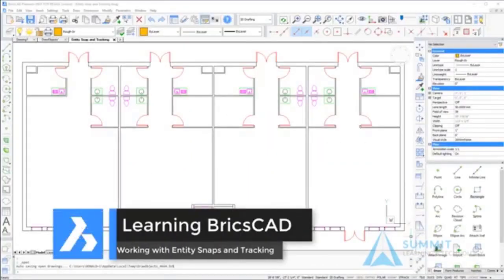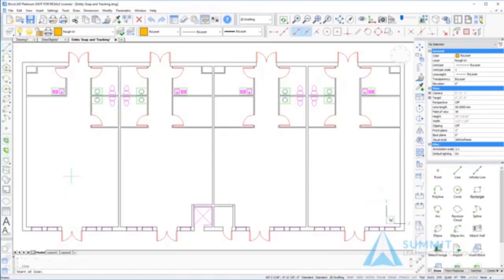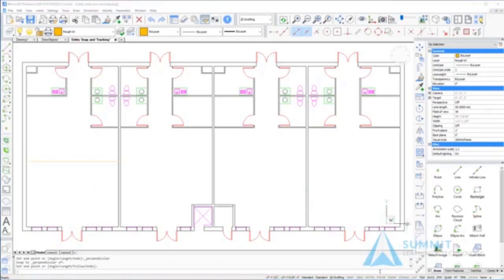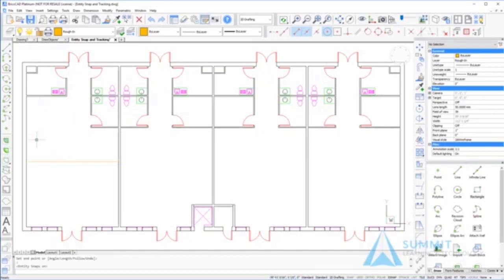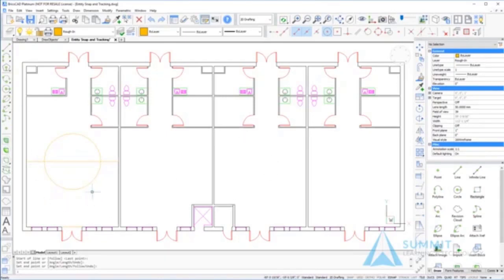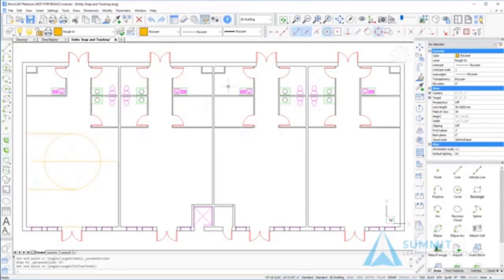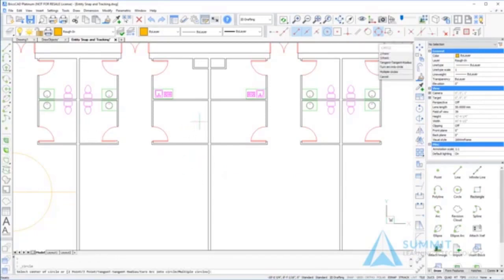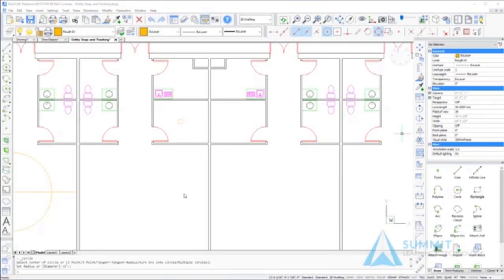Snaps e Rastreamento - BricsCAD 360P